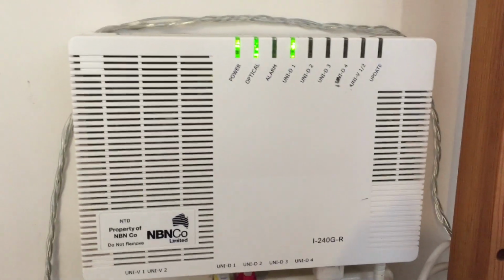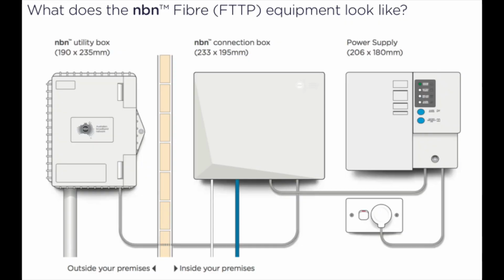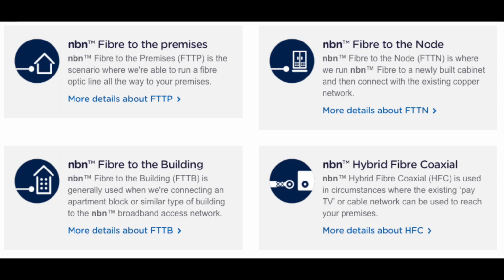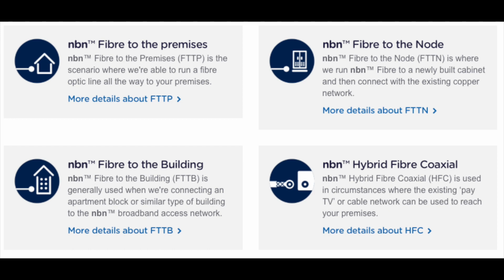NBN FTTP FTTN FTTB FTTH HFC What are they and what are the differences? Fibre to the ?????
NBN FTTP FTTN FTTB HFC So what do all these letters mean and what difference do they make and do I get any choice in what comes to my home?
NBN Explained.